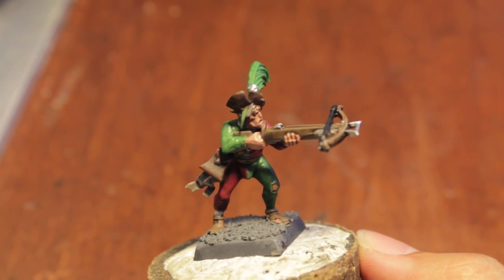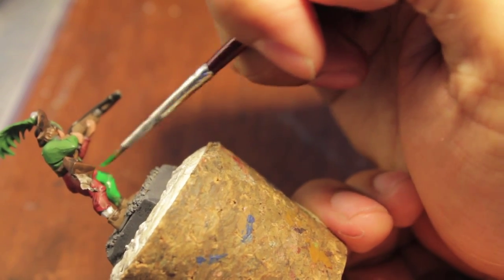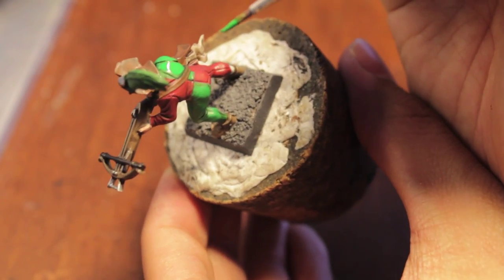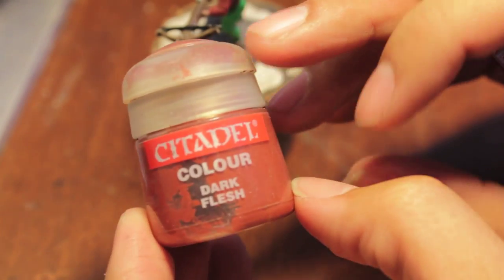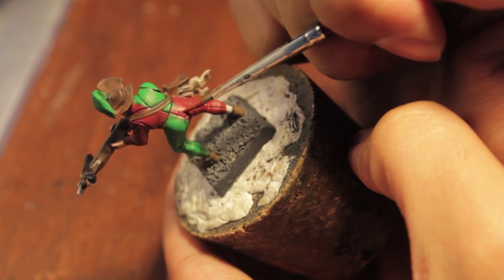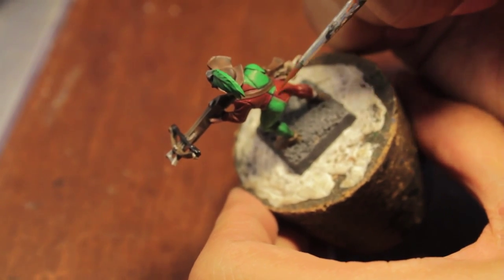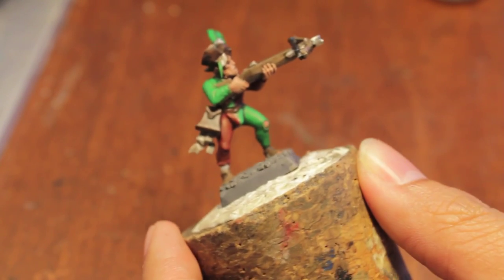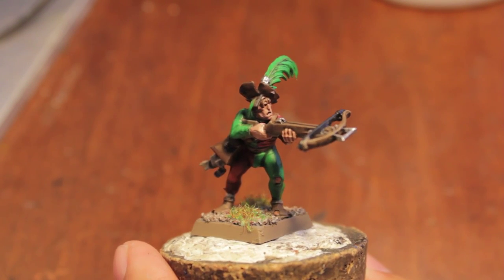How to Paint Hochland Crossbowman Part 2 of 2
Today we finish our Hogland Crossbowman (woohoo!)